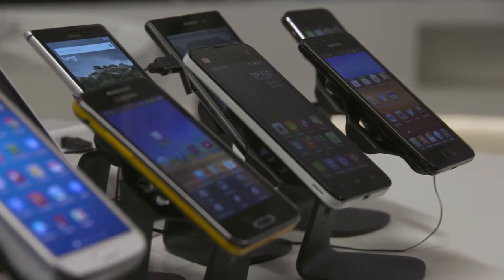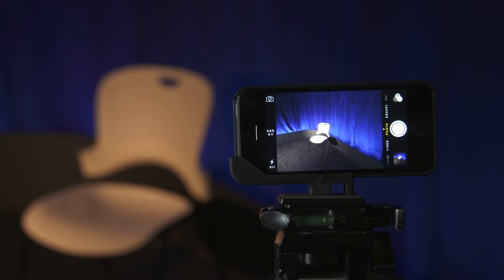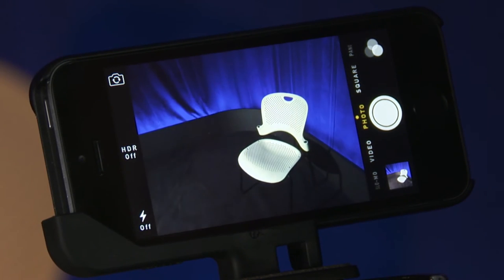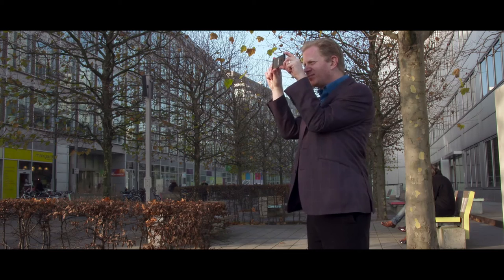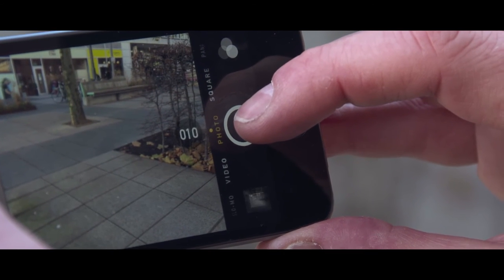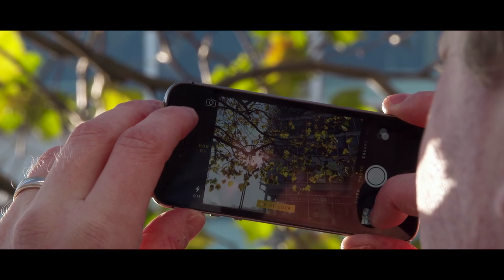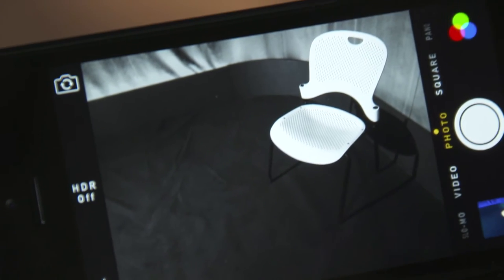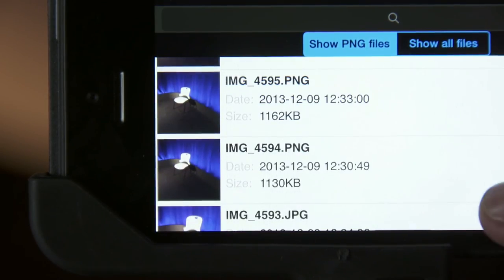Smartphone journalism: Photographs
Taking pictures on your smartphone is quick and easy. Get tips on how to use an iPhone or other mobile phone to take brilliant still images.